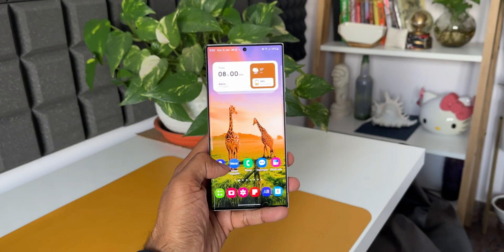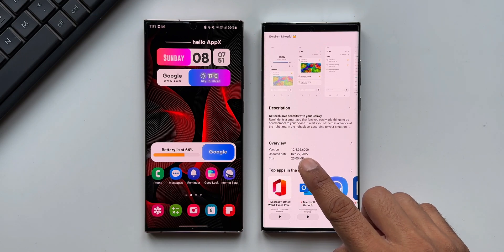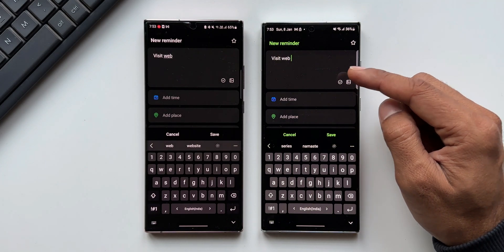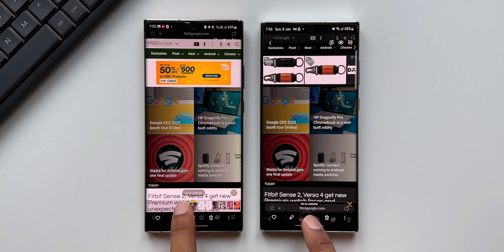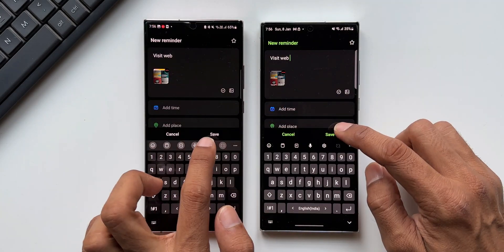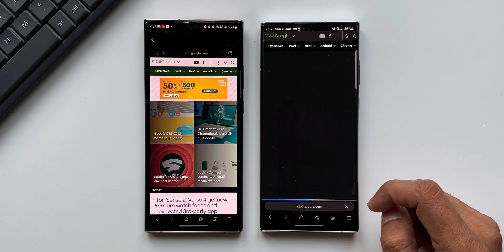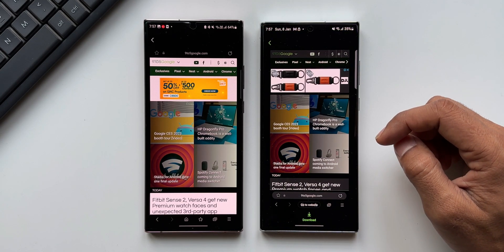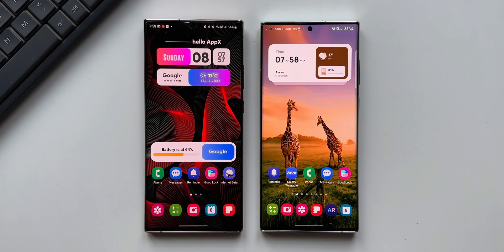Brand New update adds new feature on this Samsung Reminder App !